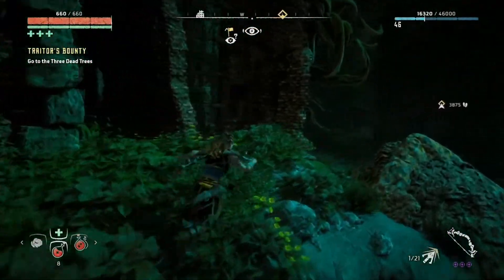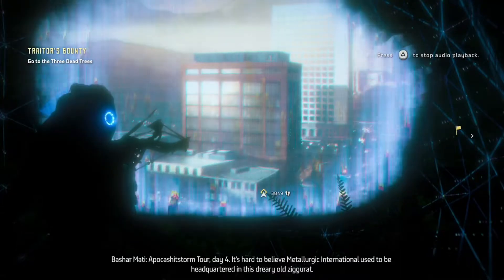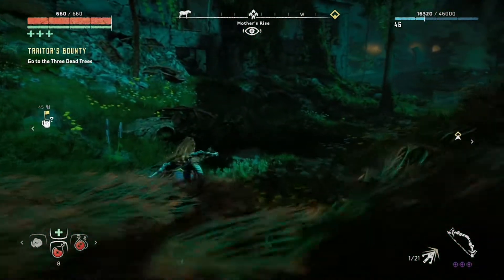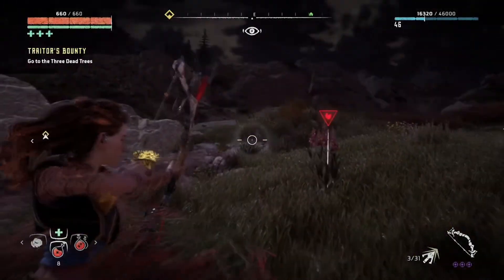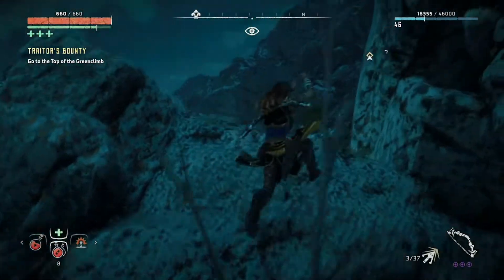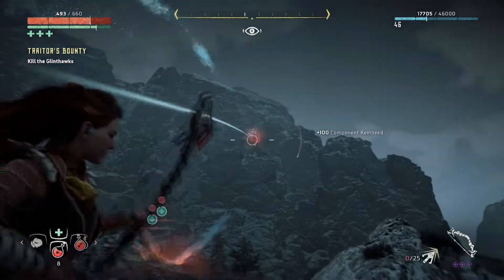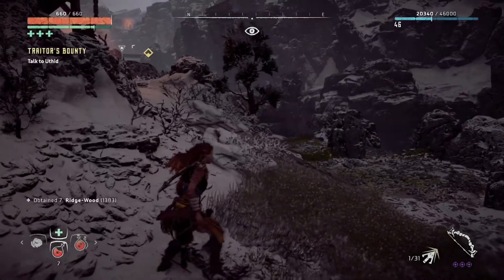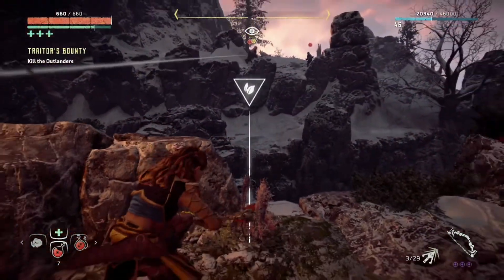Horizon Zero Dawn PS5 Redux Playthrough with Chaos Part 93: Tracking Down Uthid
Gotta help a brother out

Horizon Zero Dawn is a 2017 action role-playing game developed by Guerrilla Games and published by Sony Interactive Entertainment. The plot follows Aloy, a young hunter in a world overrun by machines, who sets out to uncover her past. The player uses ranged weapons, a spear, and stealth to combat mechanical creatures and other enemy forces. A skill tree provides the player with new abilities and bonuses. The player can explore the open world to discover locations and take on side quests. It was released for the PlayStation 4 in 2017 and Microsoft Windows in 2020.

Horizon Zero Dawn is Guerrilla Games' first intellectual property since Killzone in 2004 and its first role-playing game. Development began in 2011 after the completion of Killzone 3, with director Mathijs de Jonge considering it the riskiest idea pitched at the time. The game engine, Decima, was developed for Killzone: Shadow Fall and altered for Horizon Zero Dawn. Being set in a post-apocalyptic setting, anthropologists were consulted to authenticate the world's decay over a millennium. The soundtrack was led by composer Joris de Man, featuring contributions from The Flight.

Horizon Zero Dawn was praised by critics for its open world, story, visuals, combat, characterization, and the performance of voice actress Ashly Burch; however, the dialogue, melee combat, and character models received some criticism. The game won numerous awards and sold over 10 million copies by February 2019, making it one of the best-selling PlayStation 4 games. An expansion, The Frozen Wilds, was released in November 2017. A sequel, Horizon Forbidden West, is currently scheduled to be released for the PlayStation 4 and PlayStation 5 on 18 February 2022.